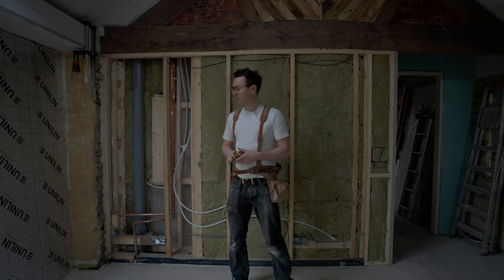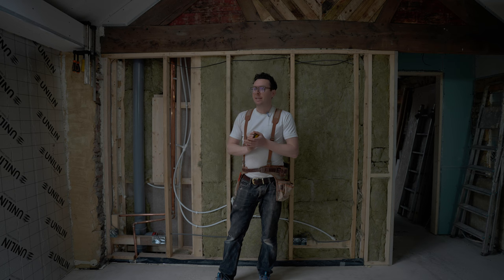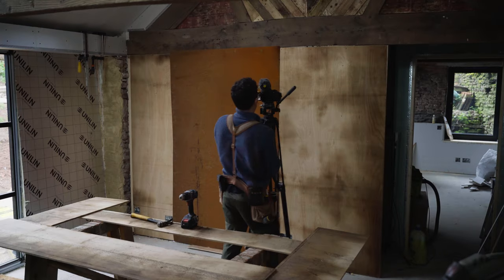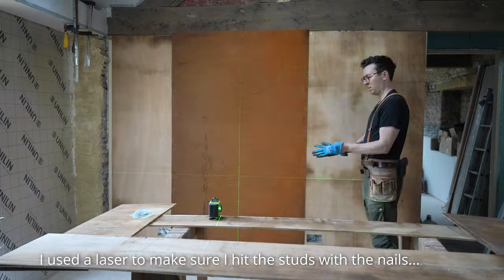Barn Ep05 - Steel Feature Wall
Hi and welcome back! In this episode I create a feature wall in the old barn using some old steel sheets, a bit like coreten steel. It's a mixture of contemporary and rustic in appearance, and I think it will both look great and tie in nicely with the building's history as a working forge.

The wall in question will be opposite a large television, and for this reason I wanted a wall covering that would both reduce glare and reflections on the screen, and allow me to create an 'invisible' access panel for the plumbing behind.

I hope you enjoy it. Next time I'll finally be on to what I feel is one of the most interesting jobs on this project - making and installing the steel windows that will go either side of the patio doors.

Catch you soon!

Woodenwealth

📌 Timestamps:

00:00:00​ - Introduction

00:00:32 - Talking about the job

00:01:34 - Getting to work

00:01:52 - Installing a stop batten

00:02:29 - Installing ply sheathing

00:03:11 - Bringing in the steel

00:03:52 - Cutting the steel

00:04:58 - Fixings

00:05:30 - Installation timelapse

00:06:24 - Installing the access panel

00:06:38 - Applying finish

00:07:25 - Thanks & Outro